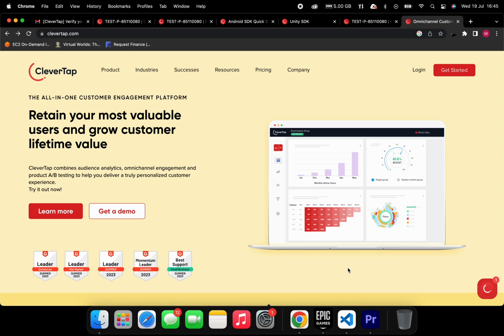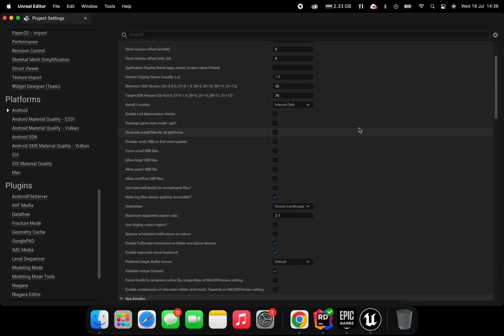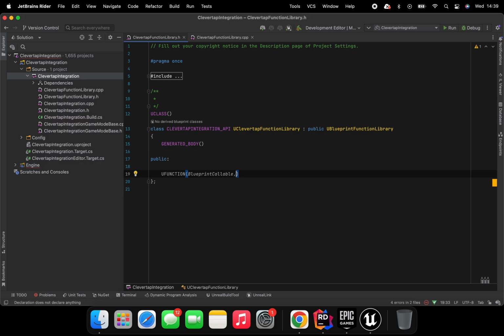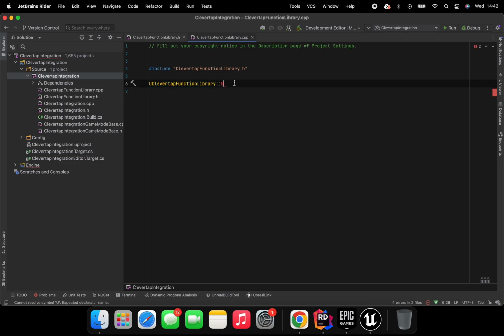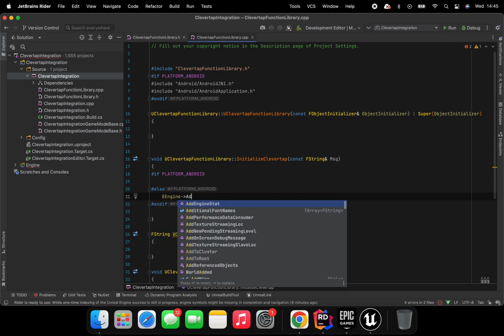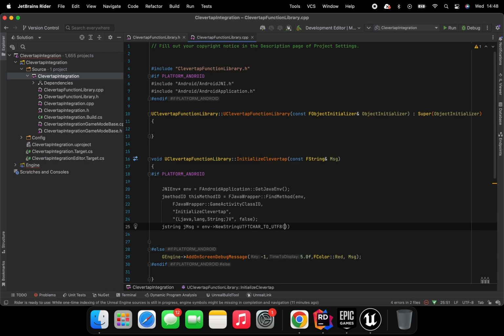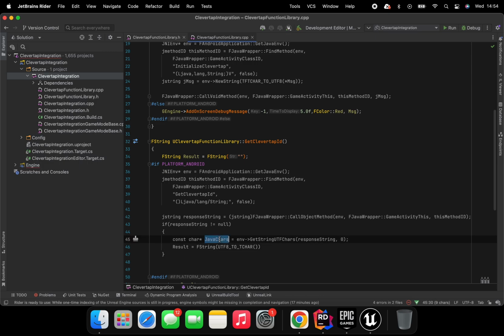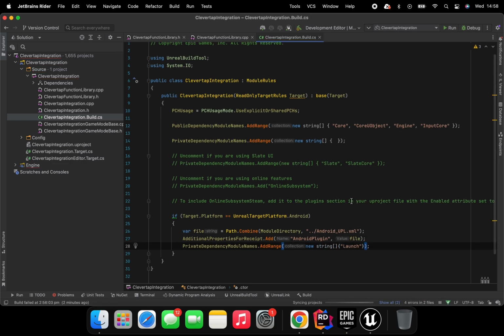How to Integrate Clevertap in Unreal Engine 5 Tutorial (Android Project) - Part 1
Welcome to our groundbreaking tutorial on integrating Clevertap, the ultimate user engagement platform, into the cutting-edge Unreal Engine 5! In this step-by-step video, we'll show you how to leverage Clevertap's robust features and harness the full potential of Unreal Engine 5 to create immersive and personalized experiences for your audience. Whether you're a game developer, an app creator, or an AR/VR enthusiast, this tutorial will revolutionize the way you engage with users. Don't miss out on this exciting opportunity to supercharge your projects with Clevertap in Unreal Engine 5!